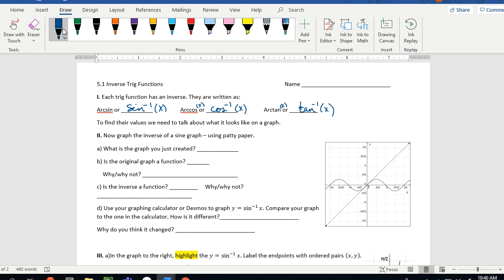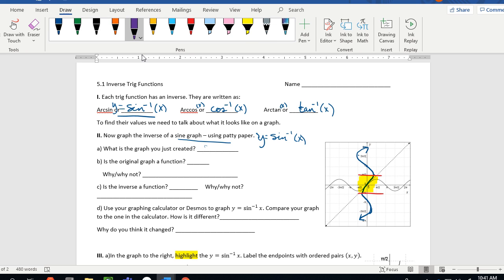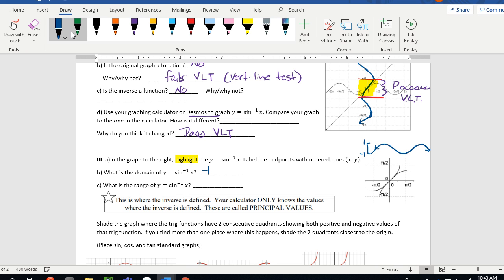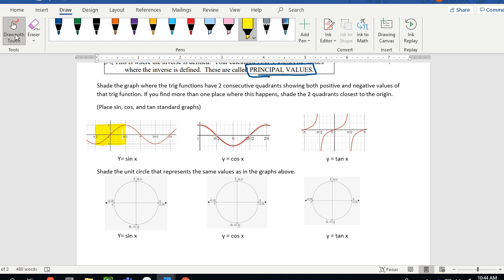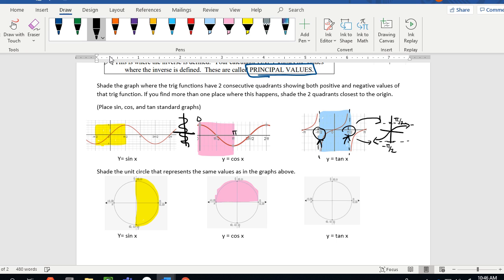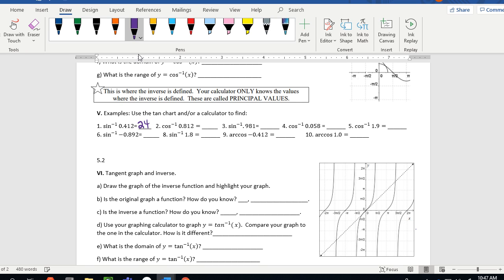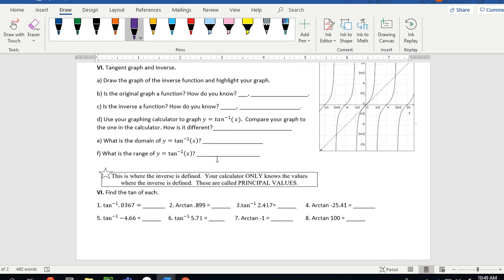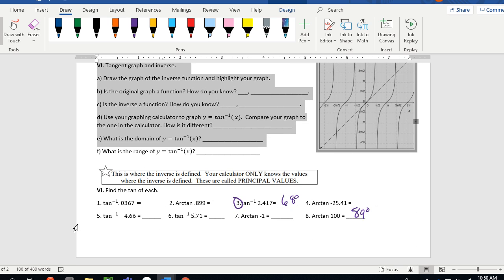5 1 Intro to Inverse Trig fast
Intro to Inverse Trig functions : sin, cos, tan